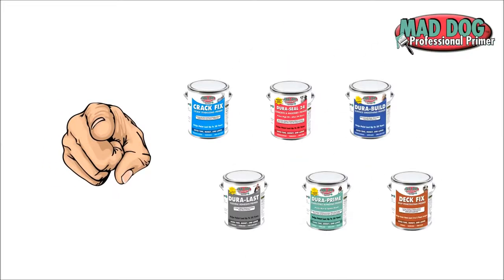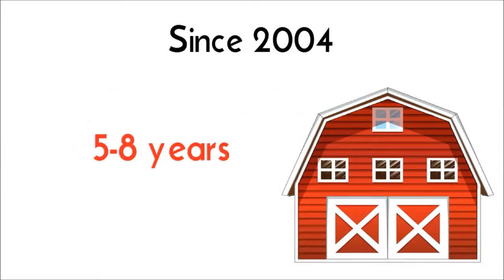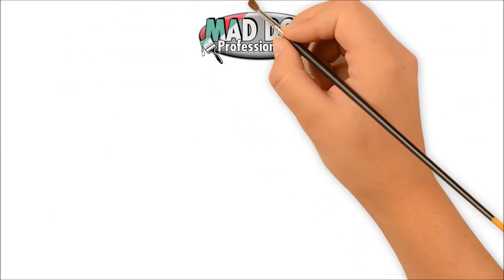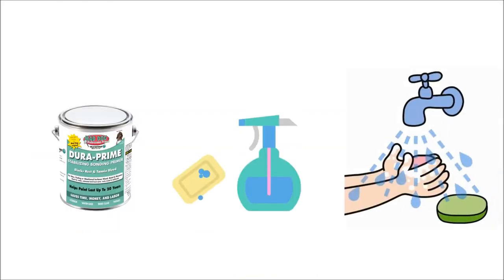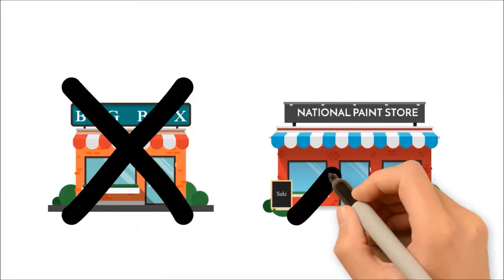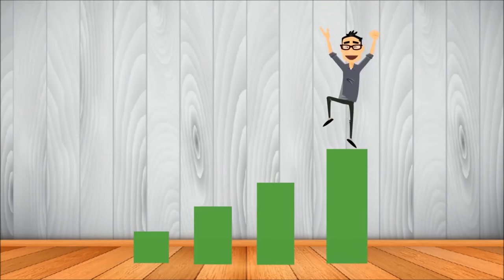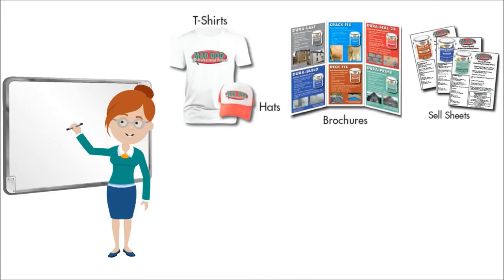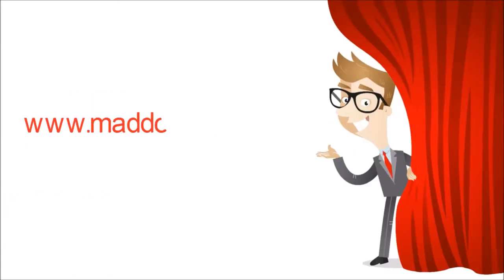Explaino- | MAD DOG PRIMER